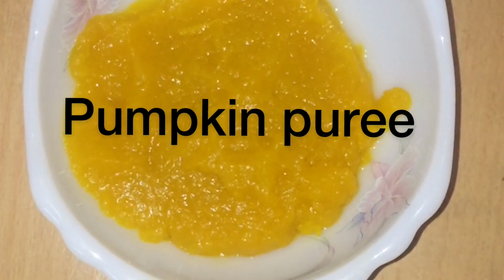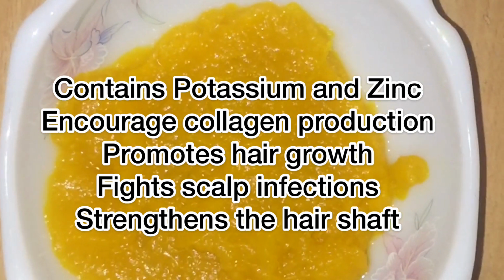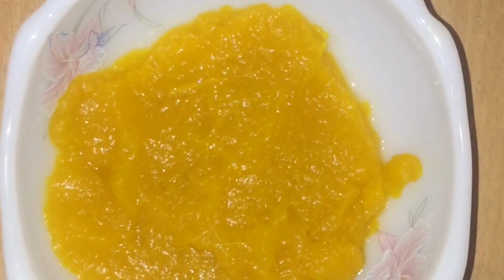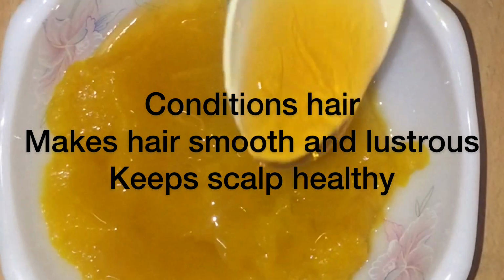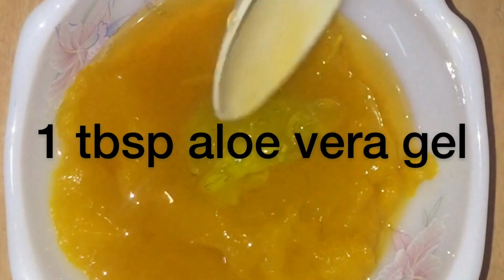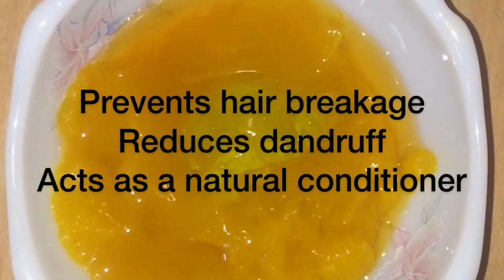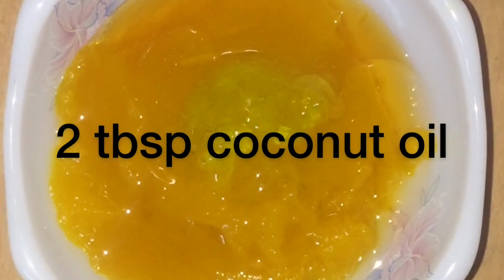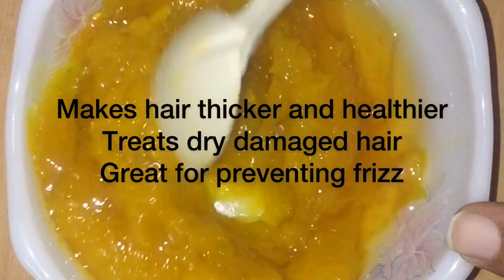Pumpkin hair mask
Pumpkins are very beneficial not only for your health, but for your skin and hair too! The Pumpkin series consists of two videos which are all about the benefits our protagonist "Pumpkin" provides and how you can correctly use it for making diy masks for your hair and skin., and get benefited naturally without any chemicals.

 Musician : ASHUTOSH

channel and its videos is for general purposes only and should not be considered as professional advice. We are trying to provide perfect, valid, specific, detailed information .We are not a licensed professional so make sure with your professional consultant in case you need it. All the content published in our channel is our own creativity.